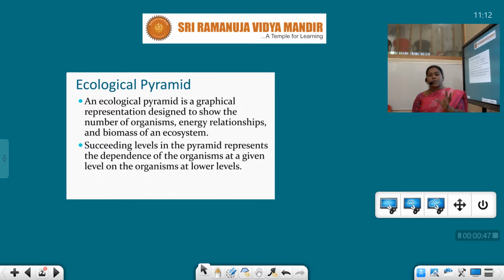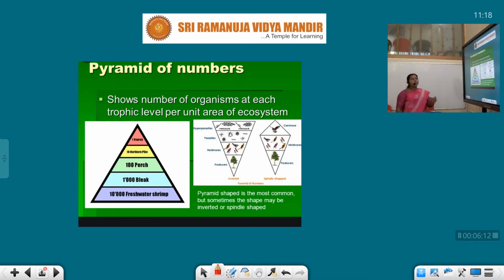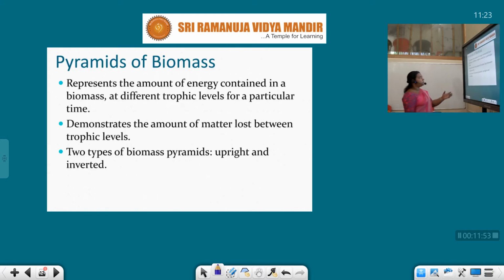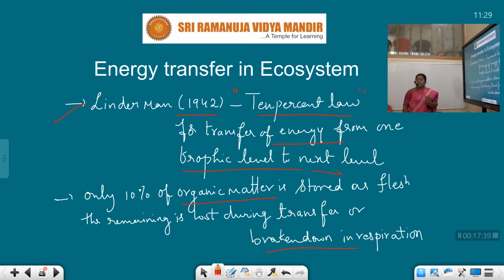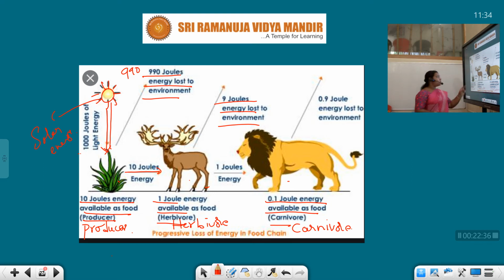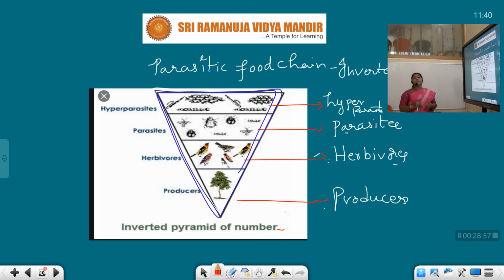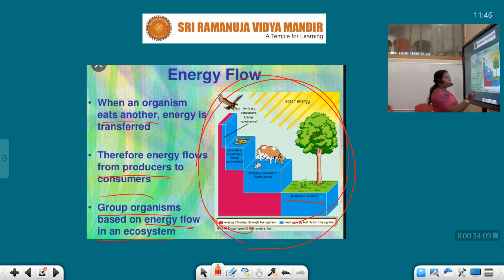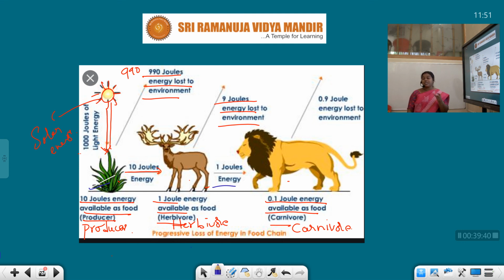SCIENCE_OUR ENVIRONMENT_LEC_3